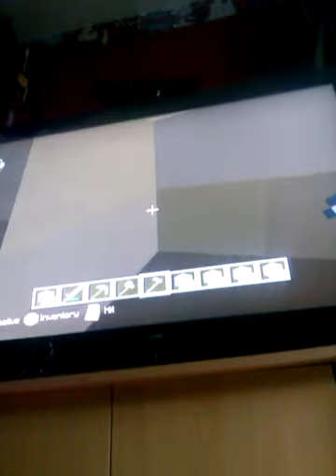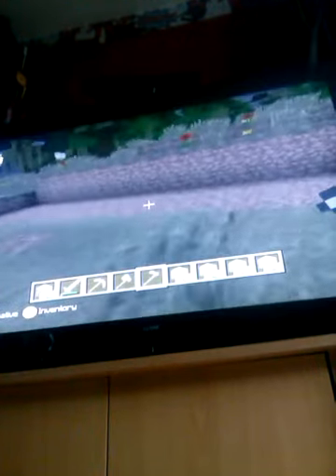Minecraft free world lets get buliding ep ,2